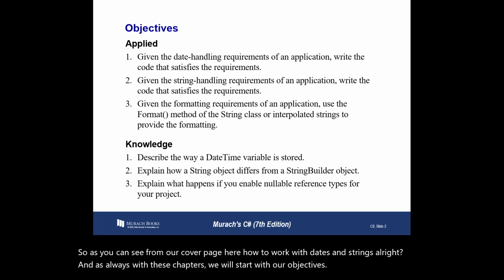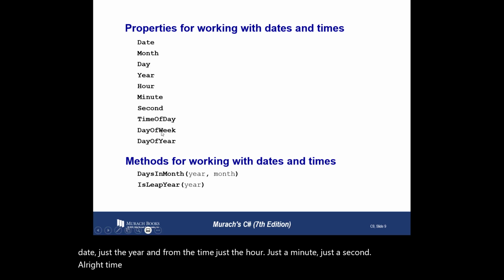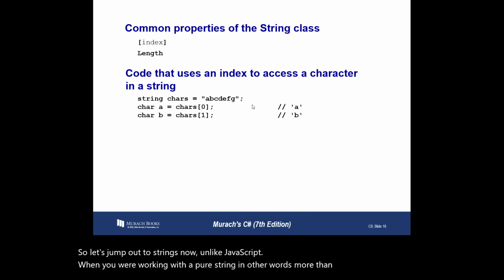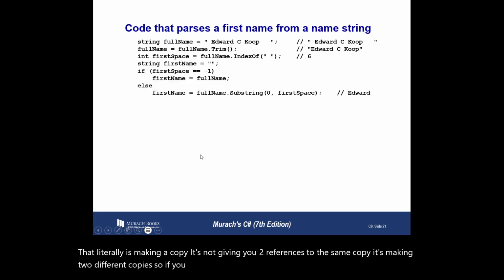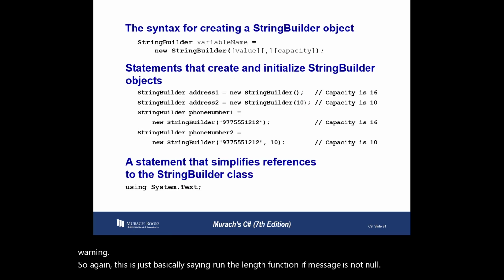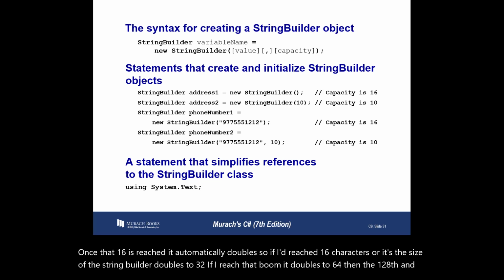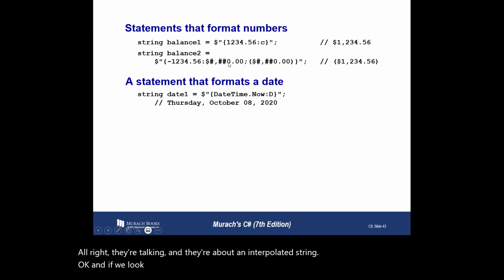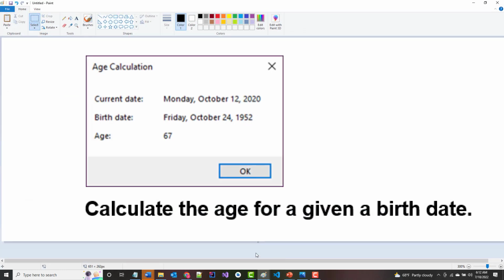AWD1100 - Chapter09 Part01